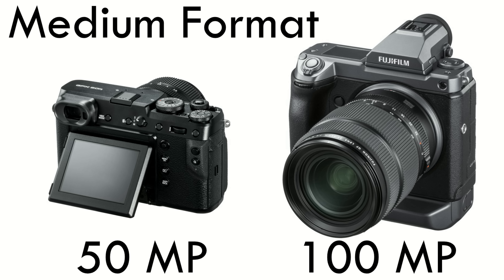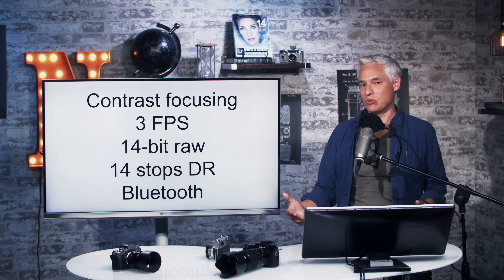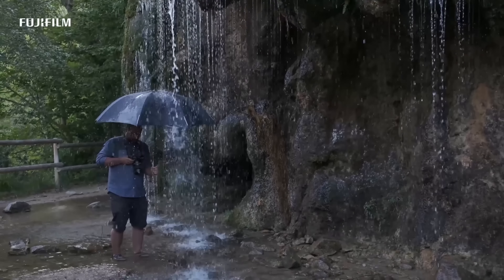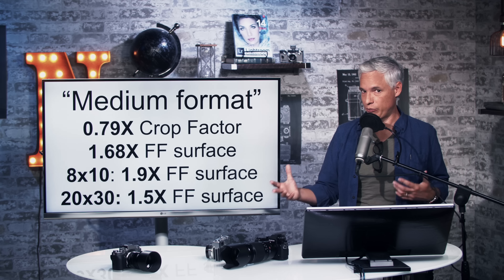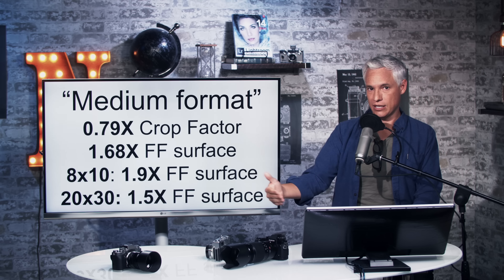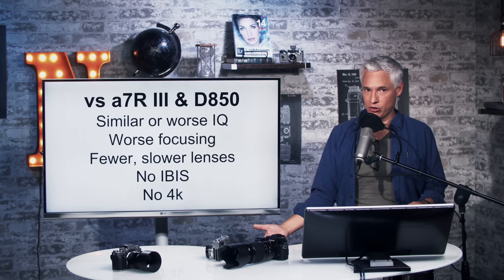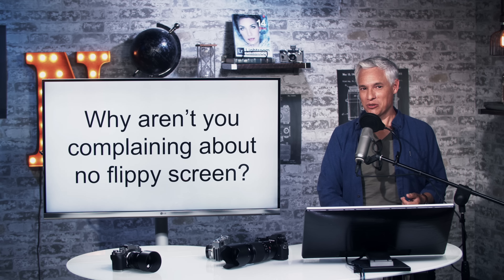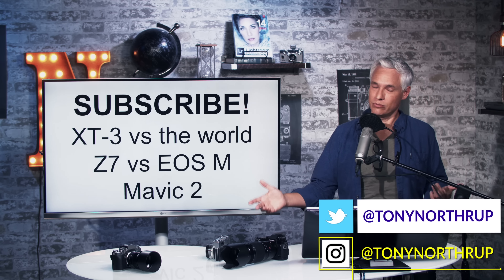Fuji GFX 50R & GFX 100S: Medium format mirrorless cameras!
(Re-posting to fix problems with the live stream)
We preview the Fujifilm GFX 50R a 50 megapixel medium format rangefinder-style mirrorless digital camera) and Fujifilm GFX 100S (a 100 megapixel medium format SLR-style mirrorless digital camera).